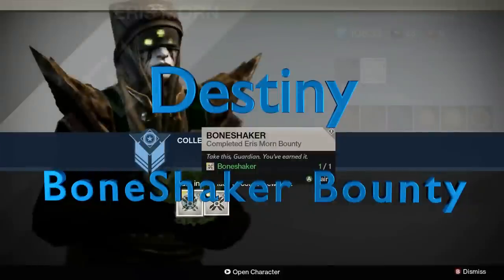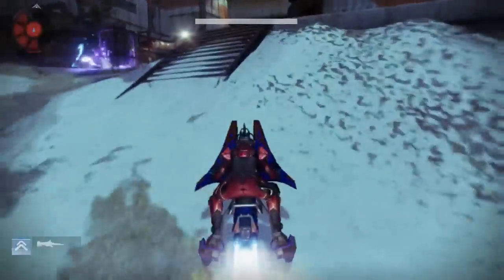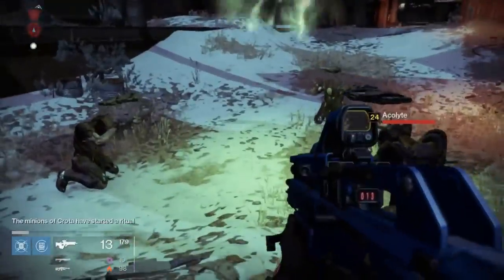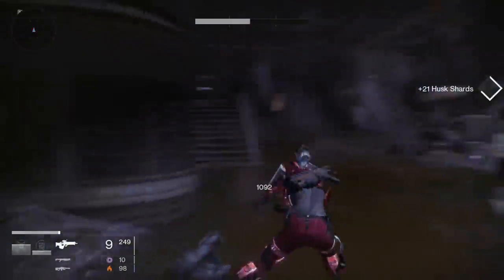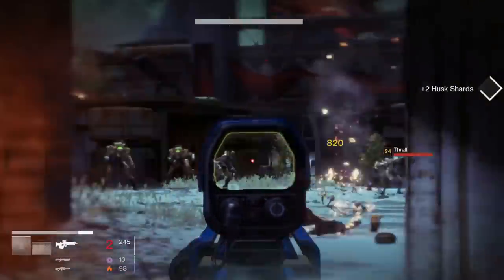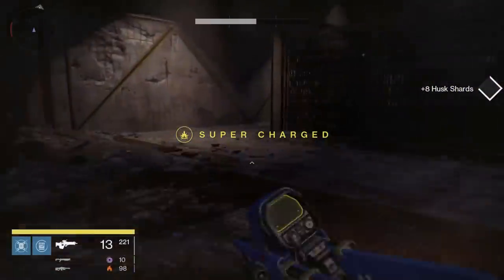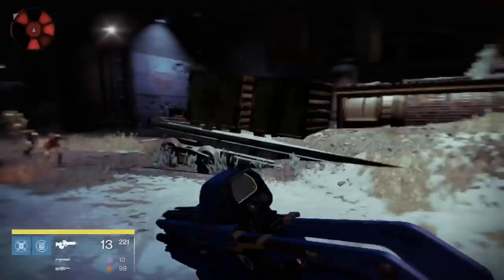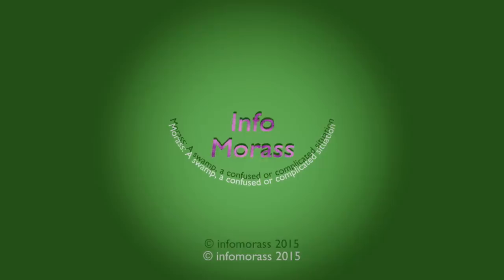Destiny: Boneshaker Bounty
Tips on getting 7 hive kills simultaneously with the Fist of Havoc Super for the Boneshaker Bounty issued by Eris.